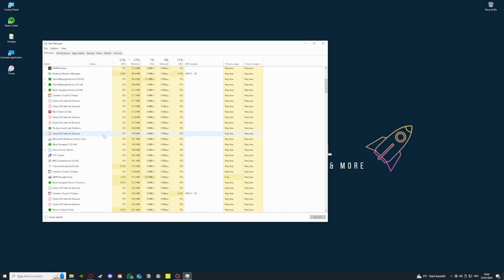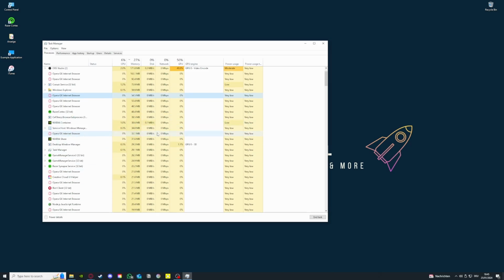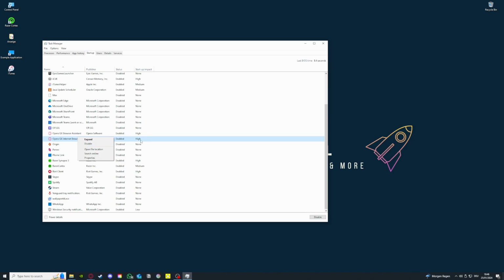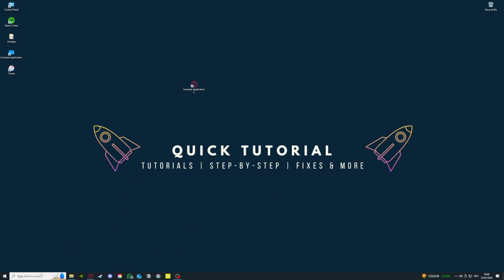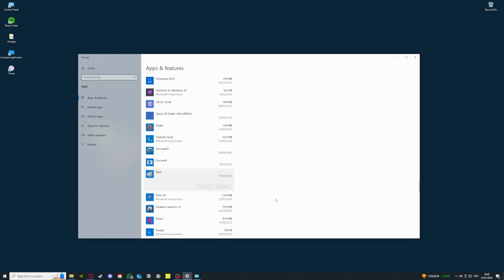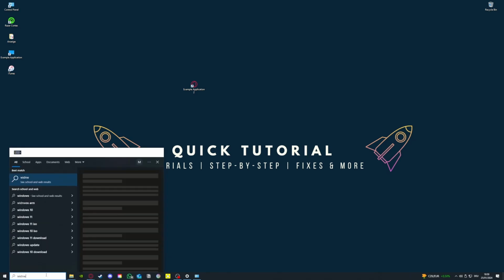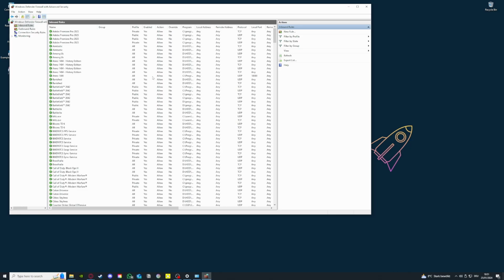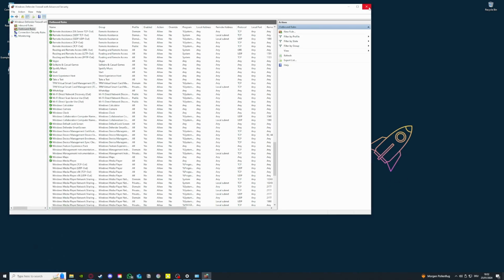Microsoft Visio Keeps Crashing? Fix Freezing & Black Screen (2026)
Microsoft Visio keeps crashing? This tutorial fixes crashing, freezing and black screen problems when running Microsoft Visio on Windows 10 and 11.

These are the Windows-level fixes that resolve most Microsoft Visio problems — no downloads and no extra software needed. They run quickest-first, so work through them in order and stop as soon as Microsoft Visio is working again.

0:00 Intro
0:45 Work out how the app is actually failing
1:30 Check for updates
2:15 Force close it with Task Manager
3:50 Restart your PC
4:35 Disable auto-start services
5:20 Clear the cache
6:00 Repair via Control Panel
8:20 Reinstall as a last resort